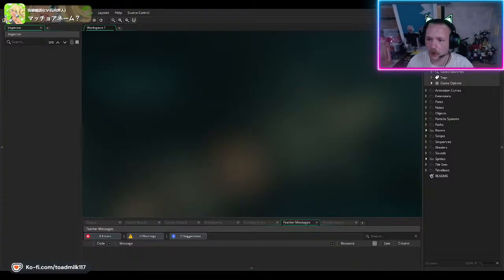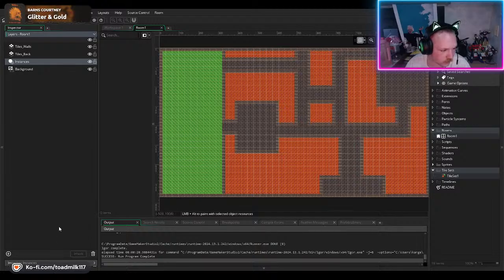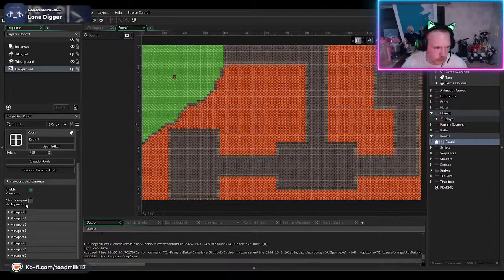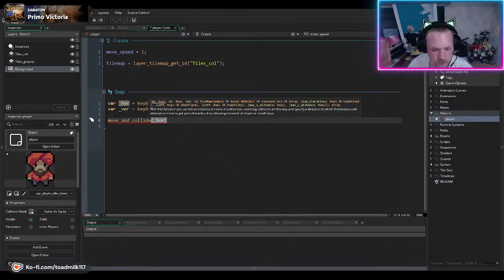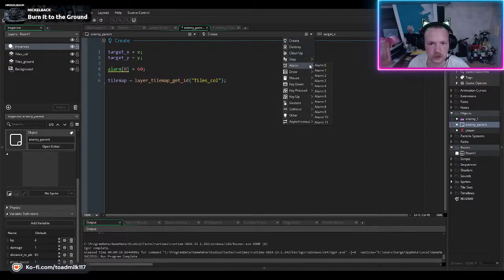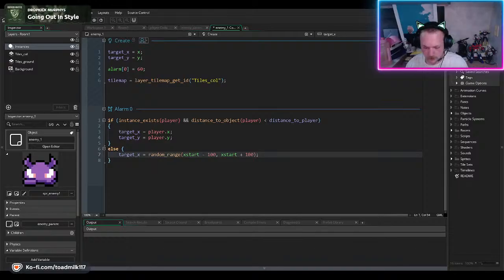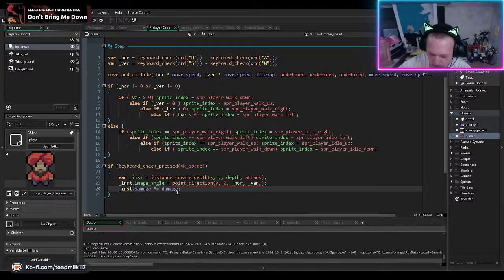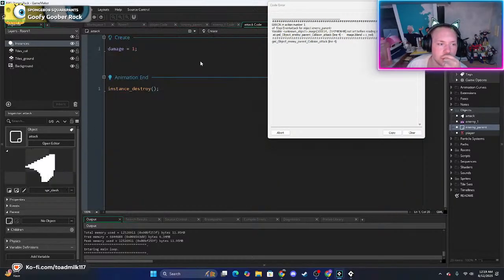Teaching myself how to code a GAME!!! - Part. 1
Decided to torture myself by trying to learn coding and attempt to make a 2d game